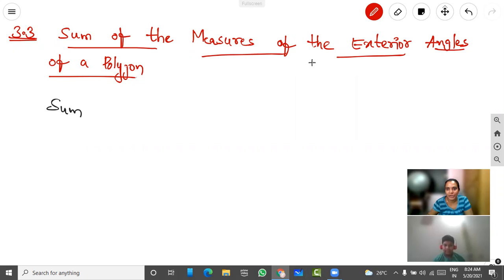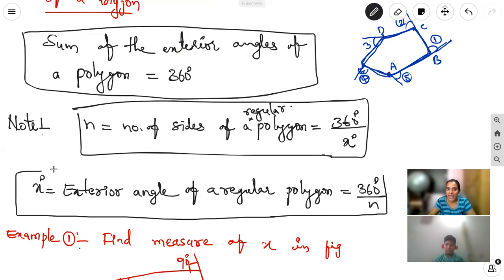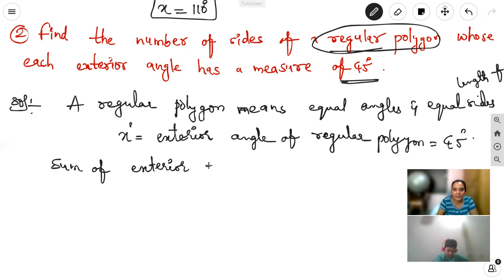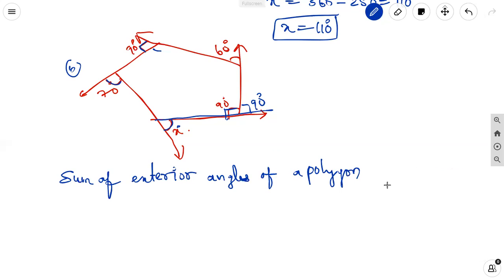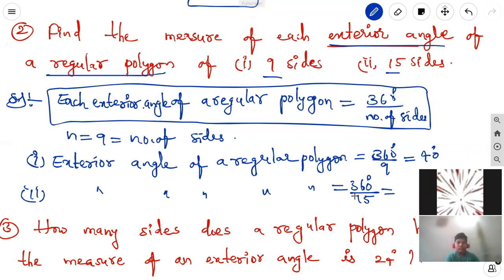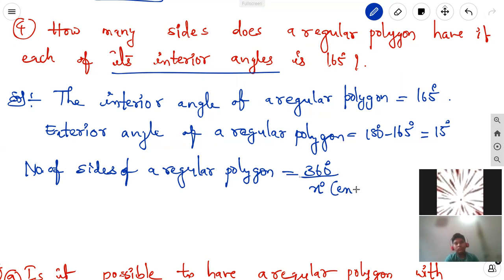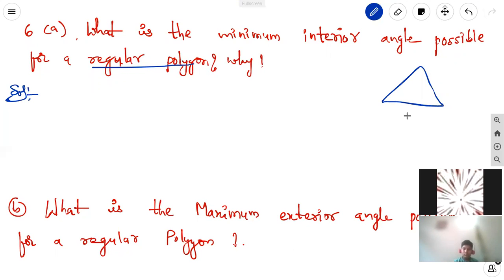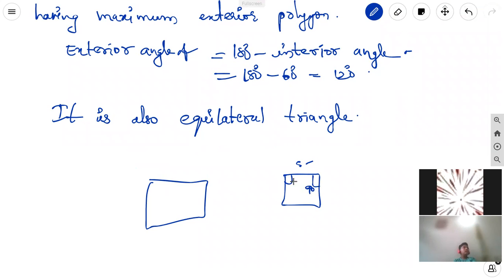CBSE 8TH MATHS-UNDERSTANDING QUADRILATERALS-Sum of the measures of the exterior angles of POLYGON-5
CBSE 8TH MATHS-UNDERSTANDING QUADRILATERALS-Sum of the measures of the exterior angles of POLYGON-EXERCISE 3.2-CLASS-5